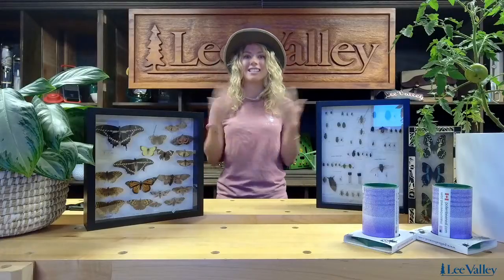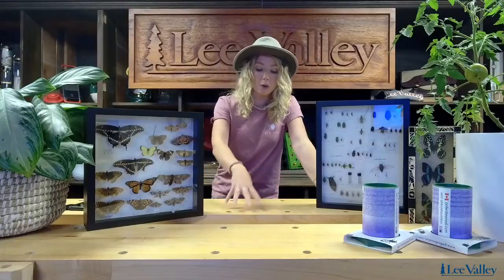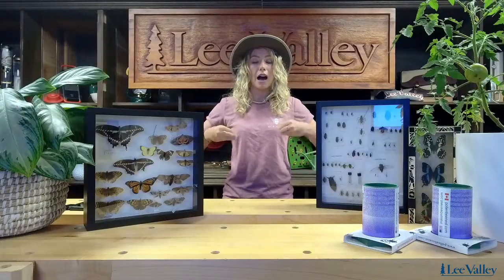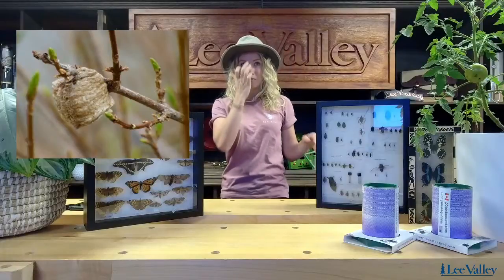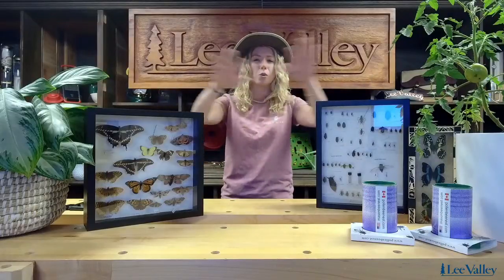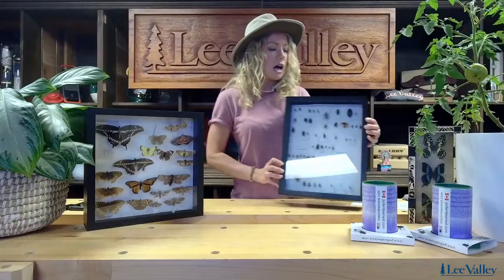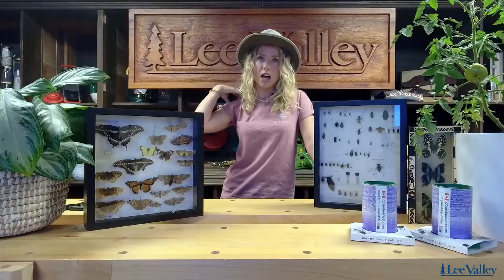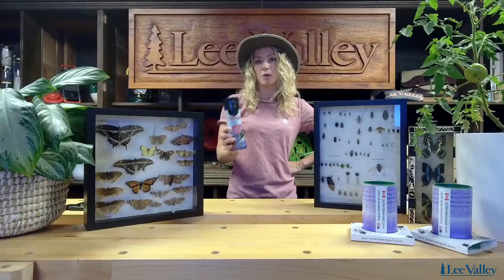Attracting Beneficial Insects to the Garden with Emma The Urban Botanist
If you have a garden, you inevitably have bugs. Love them or hate them, many are beneficial and help with pollination, pest control and keeping the soil healthy.
In this virtual workshop, Emma The Urban Botanist will explain how to identify the good ones from those that damage your plants. She’ll also discuss how to attract and keep the beneficial ones in your garden.